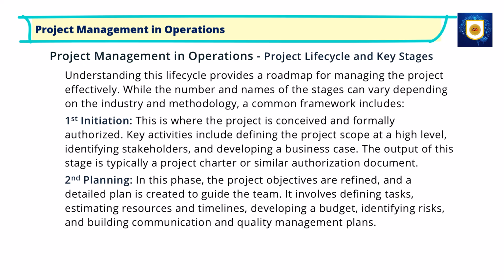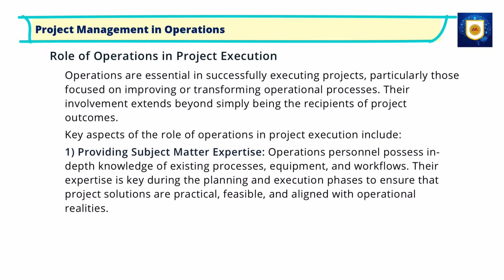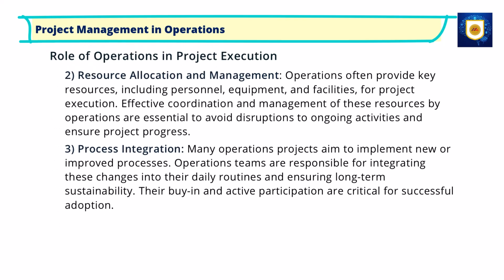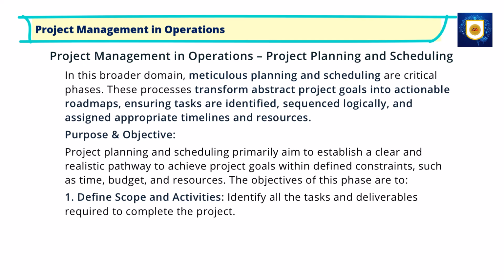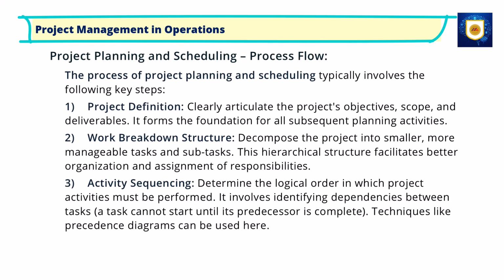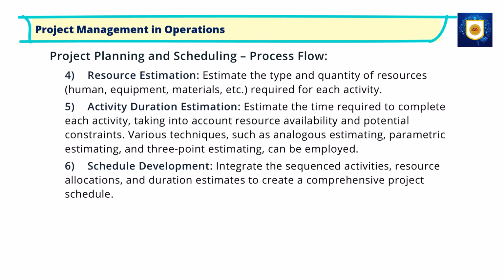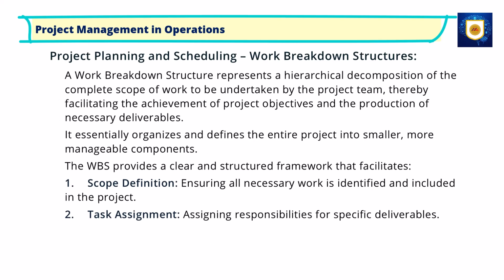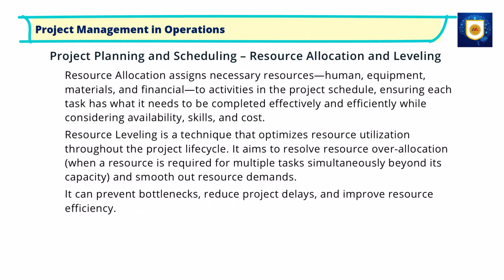Project Management in Operations, Fundamentals of Project Management, Project Planning & Scheduling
Project Management in Operations

Whether implementing a new production line, optimizing a supply chain, or launching a new service offering, projects are the vehicles through which operational improvements and strategic goals are realized.
It ensures that operational initiatives are completed on time, within budget, and to the required specifications, ultimately contributing to enhanced organizational performance.
Fundamentals:
Purpose & Objective:
The primary purpose of understanding project management fundamentals in operations is to equip operations professionals with the knowledge and tools to plan, execute, and control projects efficiently and effectively.
- Define what constitutes a project within an operations environment.
- Explain the core principles and concepts of project management.
- Outline the typical project process flow.
- Summarize the key takeaways regarding project management fundamentals.
- Describe the distinct phases of the project lifecycle.
- Elucidate the role of operations in the successful execution of projects.
Project Lifecycle and Key Stages
Understanding this lifecycle provides a roadmap for managing the project effectively. While the number and names of the stages can vary depending on the industry and methodology, a common framework includes:
1st Initiation: This is where the project is conceived and formally authorized. Key activities include defining the project scope at a high level, identifying stakeholders, and developing a business case. The output of this stage is typically a project charter or similar authorization document.
2nd Planning: In this phase, the project objectives are refined, and a detailed plan is created to guide the team. It involves defining tasks, estimating resources and timelines, developing a budget, identifying risks, and building communication and quality management plans.
3rd Execution: This is where the project work is carried out as defined in the project management plan. The project team performs the tasks, manages resources, and produces the project deliverables.
4th Monitoring and Controlling: This phase runs concurrently with execution and involves tracking the project's progress, comparing it against the plan, and taking corrective actions when necessary. Key activities include performance reporting, change control, and risk monitoring.
5th Closure: This final phase involves formally ending the project. Activities include finalizing all deliverables, obtaining stakeholder acceptance, conducting a post-project review, documenting lessons learned, and releasing project resources.
Role of Operations in Project Execution
Operations are essential in successfully executing projects, particularly those focused on improving or transforming operational processes. Their involvement extends beyond simply being the recipients of project outcomes.
Key aspects of the role of operations in project execution include:
1) Providing Subject Matter Expertise: Operations personnel possess in-depth knowledge of existing processes, equipment, and workflows. Their expertise is key during the planning and execution phases to ensure that project solutions are practical, feasible, and aligned with operational realities.
2) Resource Allocation and Management: Operations often provide key resources, including personnel, equipment, and facilities, for project execution. Effective coordination and management of these resources by operations are essential to avoid disruptions to ongoing activities and ensure project progress.
3) Process Integration: Many operations projects aim to implement new or improved processes. Operations teams are responsible for integrating these changes into their daily routines and ensuring long-term sustainability. Their buy-in and active participation are critical for successful adoption.
4) Change Management: Projects often involve significant changes to how work is performed.
5) Performance Monitoring and Feedback: Once a project is implemented, operations are typically responsible for monitoring its performance and providing feedback on its effectiveness. This information is ...

… and …
There is much more to explore, so please follow this lecture and our course to earn an online Professional Certificate.

We strongly recommend purchasing the book as well – it is a valuable asset. The PDF version of the printed book is also attached to each lesson.

Innovation Management Creativity HumanResources DigitalMarketing Strategy Productivity Operational Management startups socialnetworking motivation personaldevelopment CV job interviews sustainability.